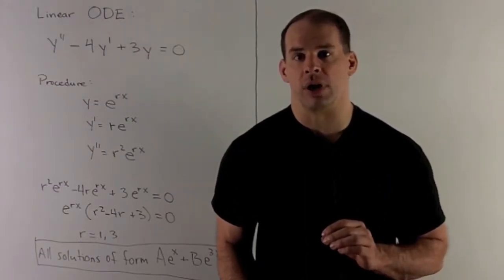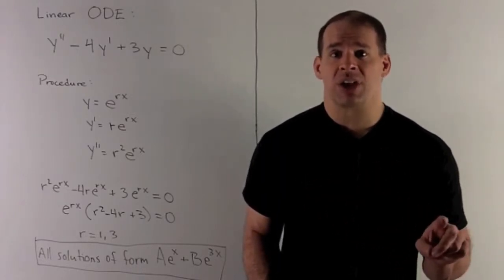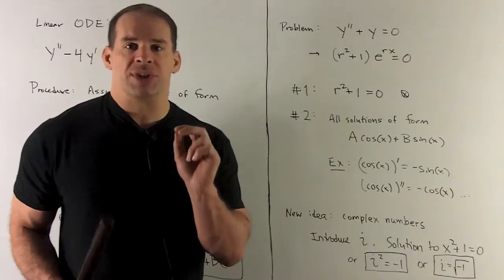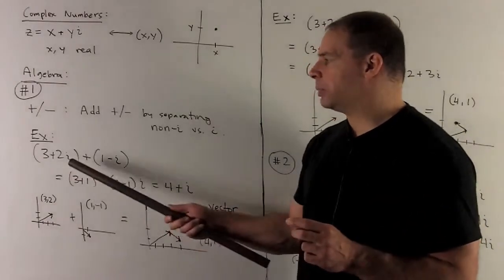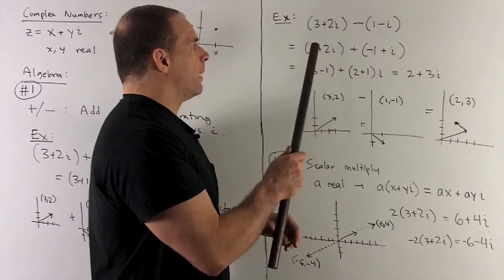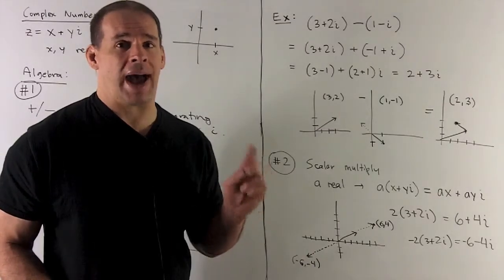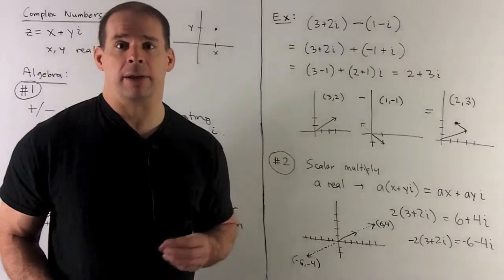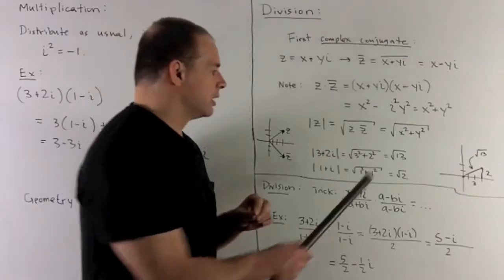Complex Numbers for ODEs (1 of 4)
ODEs:  We define and present basic properties of the complex numbers.  This part includes addition, subtraction, scalar multiplication, complex conjugate and modulus.